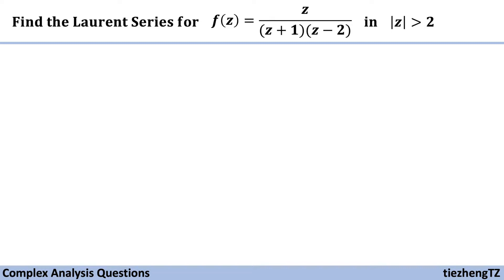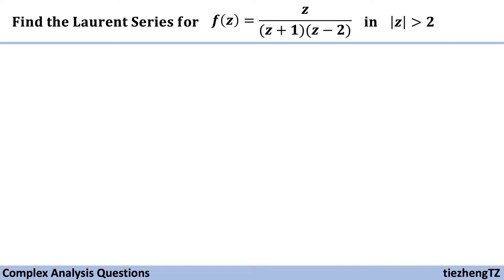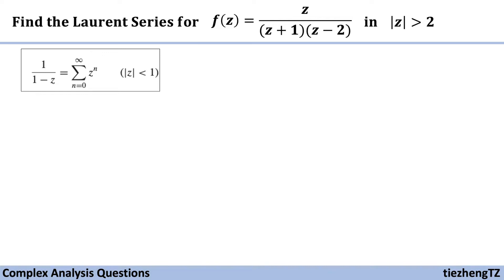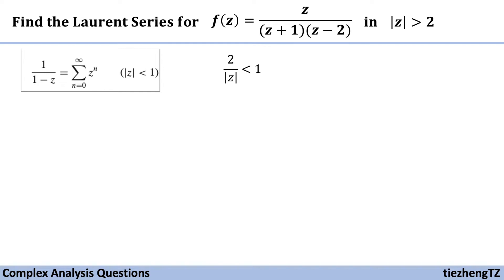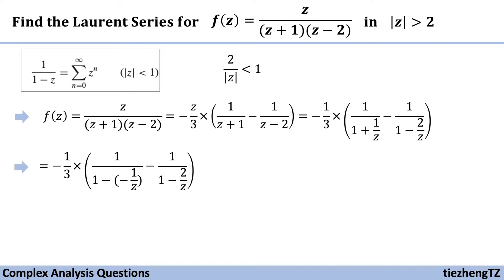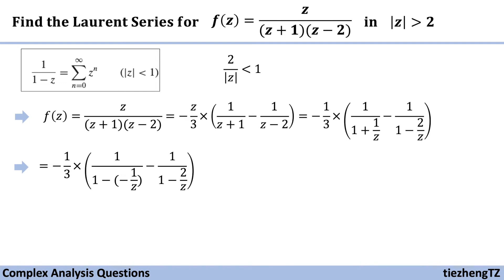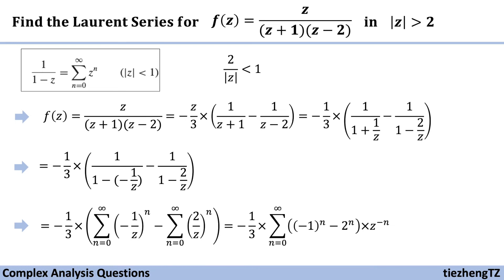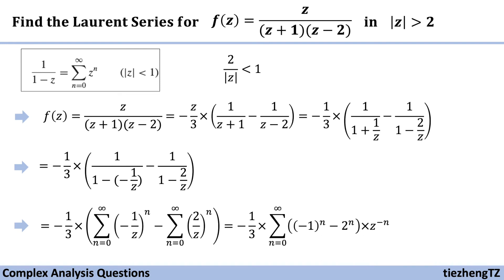[Complex Analysis] Find the Laurent Series for z/(z+1)(z-2) when| is greater than 2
This short video introduces how to find the Laurent Series for z/(z+1)(z-2) when |z| is greater than 2.

I will upload more short ideos with step-by step illustration showing how to solve example questions in Complex Analysis.